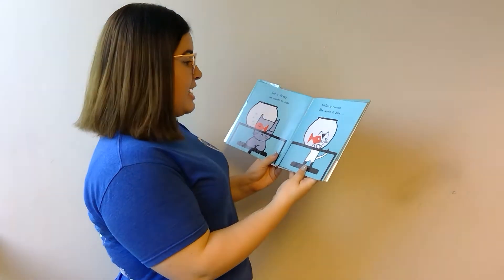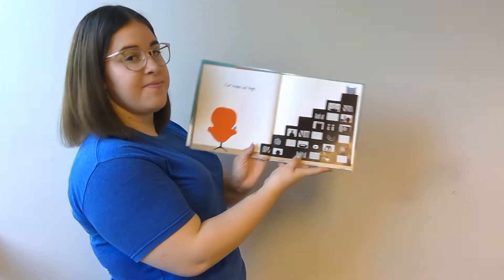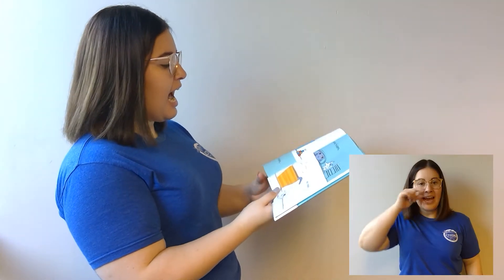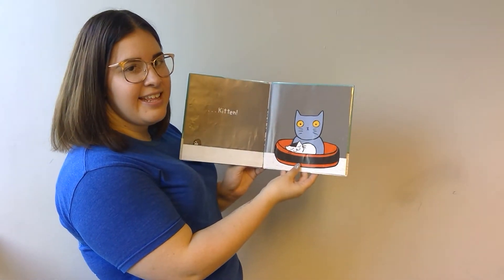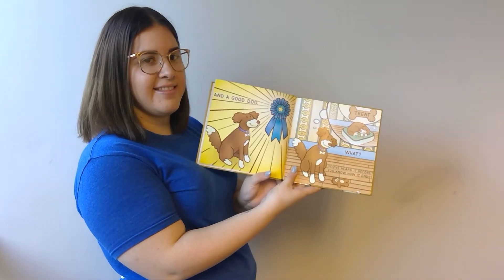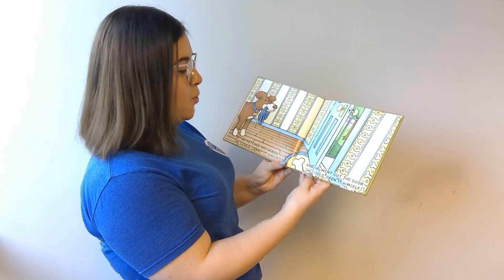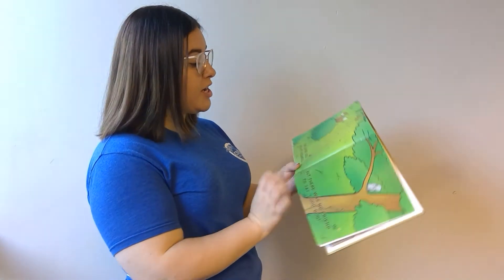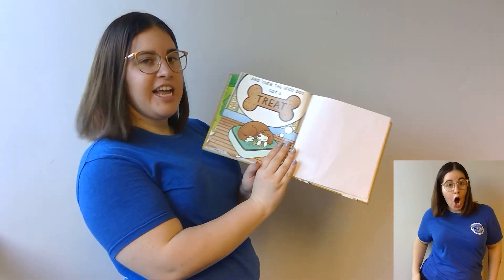Baby Sign Storytime with Miss Ashley - Pets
For caregivers with babies ages 0-3.
Storytime with baby signs to teach early communication with your little one.

Today's books:
Cat Nap by Tony Yuly
The Bedtime Book for Dogs by Bruce Littlefield

Today's signs:
Cat
Dog

For details about Baby Sign Language and more virtual LaRS content,